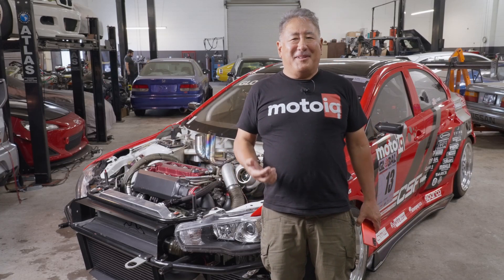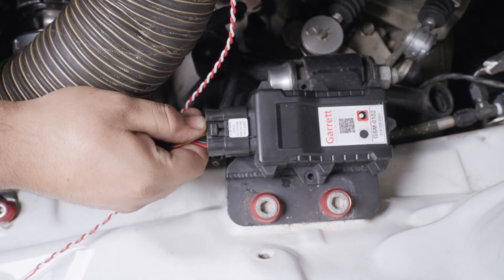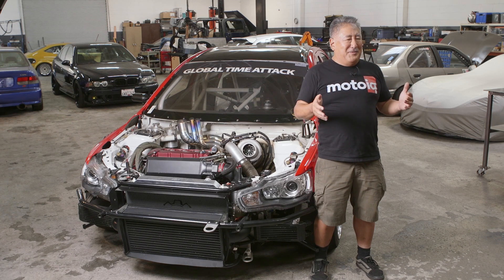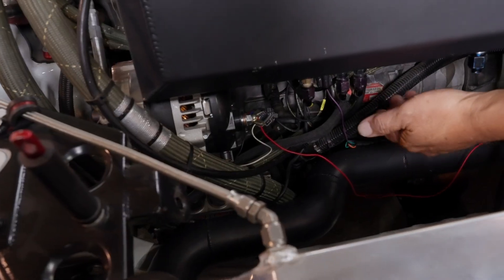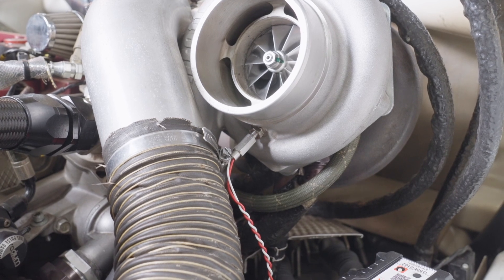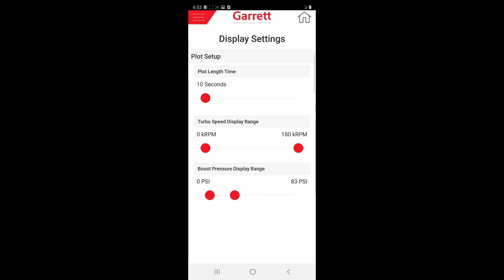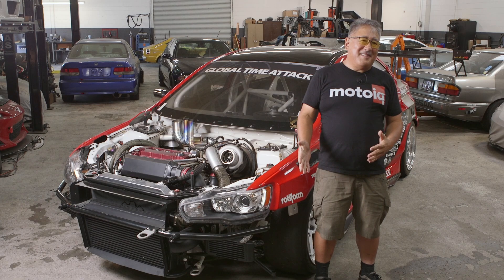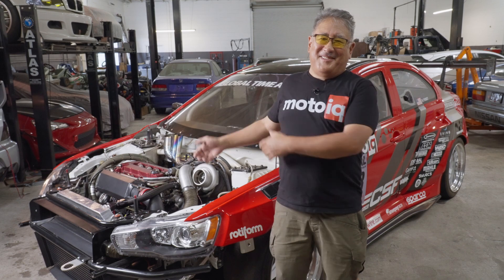Why is Turbo Speed Important? Testing Garrett's New G-Smart Module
In this week's video we're testing Garrett's new G-Smart Module that allows users to monitor turbo speed and boost from their phone via Bluetooth!

We sell parts and MotoIQ merchandise! Now you can buy all the same aftermarket parts we use on our project cars and features from the brands we trust! Check it out at shopmotoiq.com!